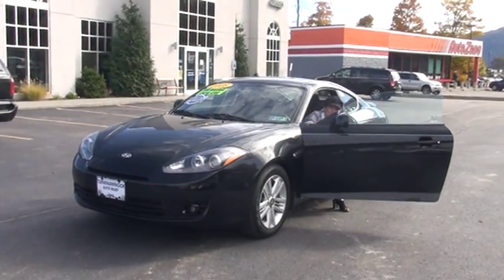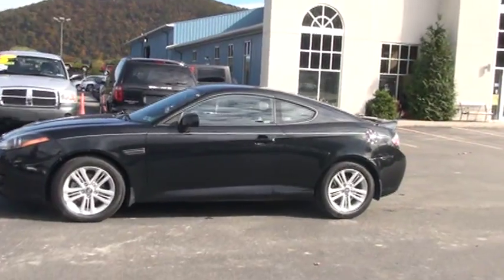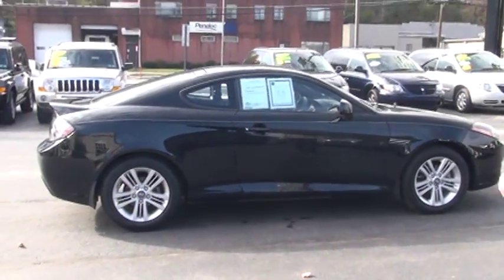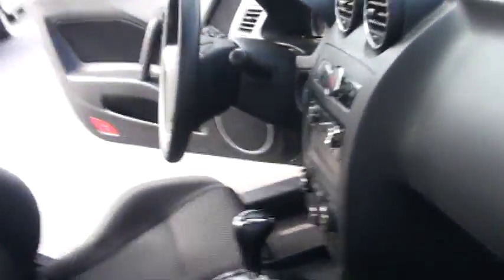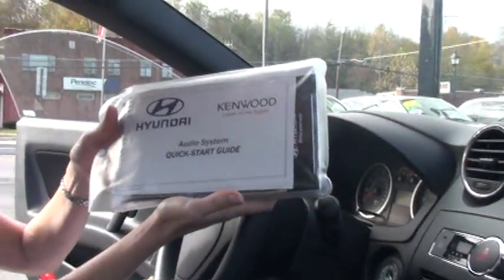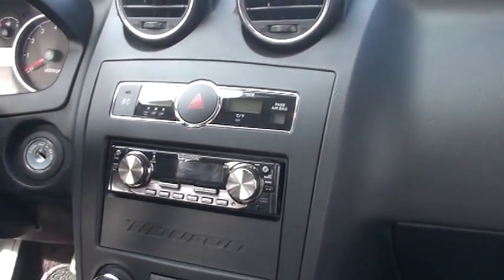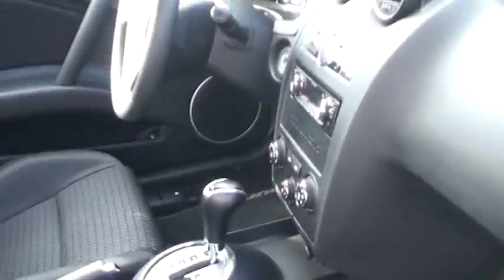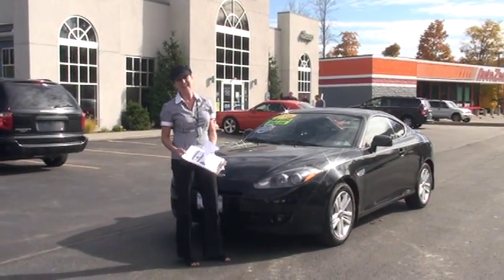08 Hyundai Tiburon GS of Wilkes Barre Scranton, Pa.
http Reduced $12,989 This Carfax 1-Owner '08 Hyundai Tiburon GS featured in Black Pearl is Stylish with 16' Alloy Wheels, Fog Lights, Black Sport Seats, Rear Spoiler and the Kenwood AM/FM CD MP3 Audio system with XM Satellite Radio Available! Some Safety features you'll find are Anti-Lock Brakes, Tire Pressure Monitor System and Advanced Dual Front and Front Seat Mounted Side Impact Airbags. This Hyundai Tiburon also has Convenience features like Power Windows, Locks & Heated Mirrors, Air Conditioning, Keyless Entry and Shiftronic function. This is a nice feature, you can shift the vehicle yourself if you choose to. Come Drive this Hyundai Tiburon Today, We Are a Short Drive from Wilkes Barre, Scranton Pa!
  90918a